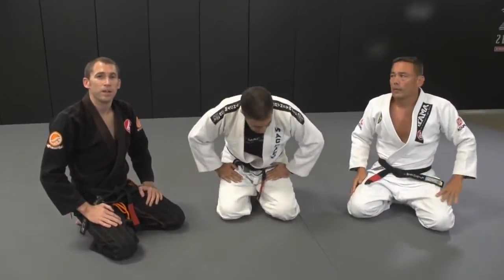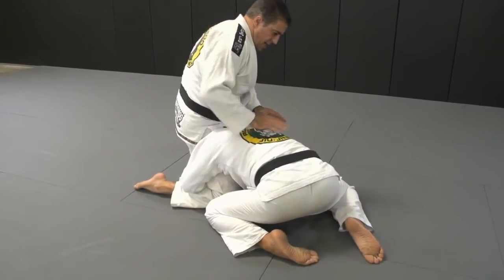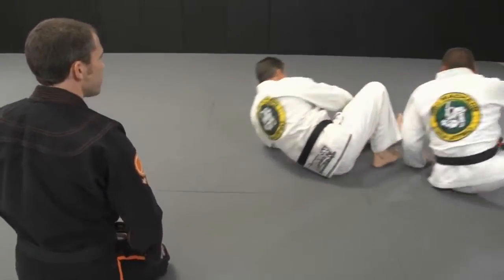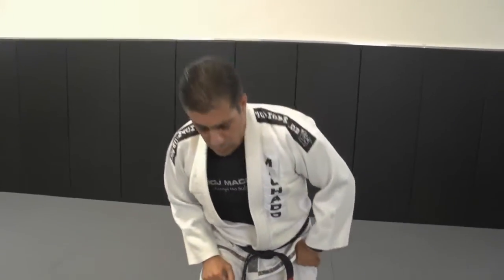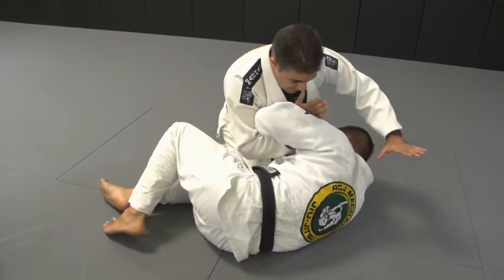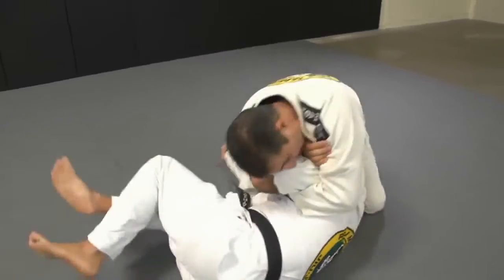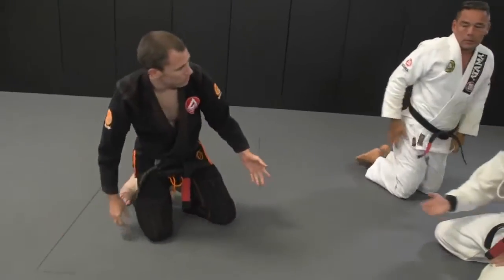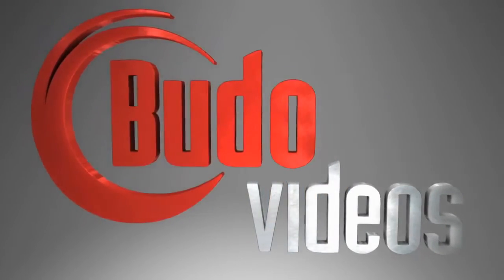Roger Machado BJJ Technique Video on TWIBJJ #41 w/Budo Jake (2 of 2)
Technique Video From This Week in BJJ #41 with Budo Jake

Roger Machado is a 6th Degree Brazilian Jiu-Jitsu black belt and 2nd eldest of the world-renowned Machado Brothers

COME TRAIN WITH ROGER
RCJ MACHADO JIU-JITSU PASADENA
977 E. Colorado Blvd #2